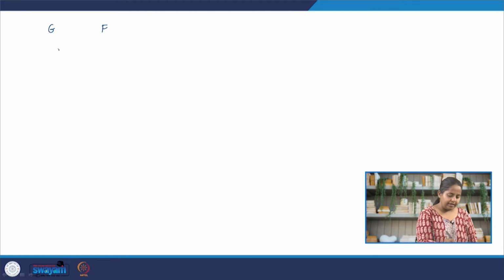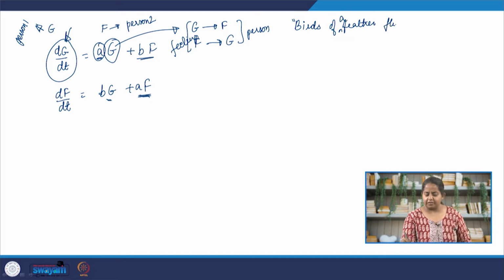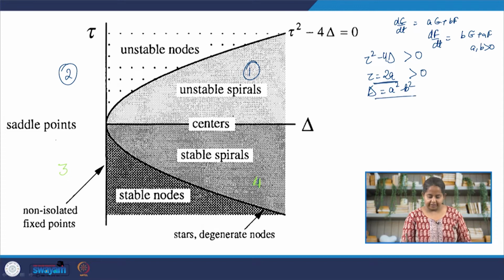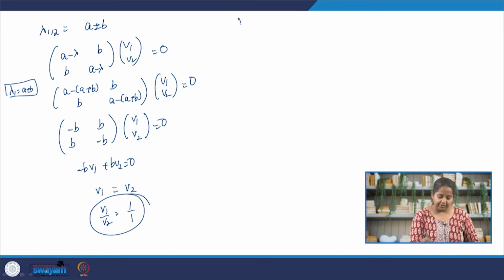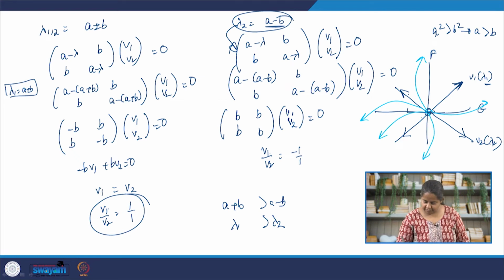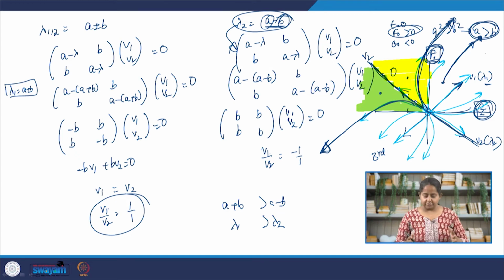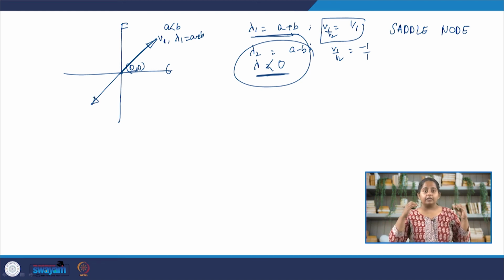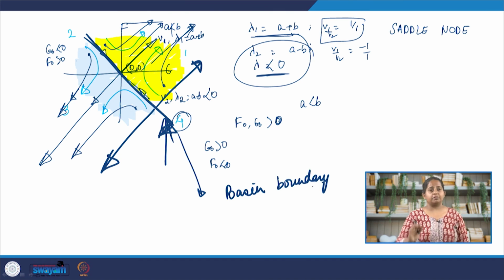2D Systems - IV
This lecture discusses about the 2D systems using informal examples not related to environmental models.